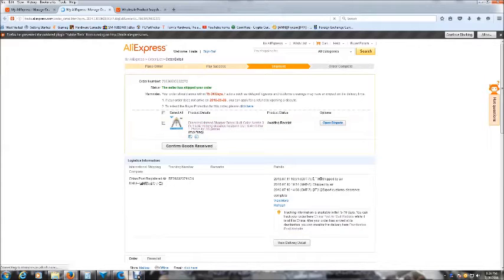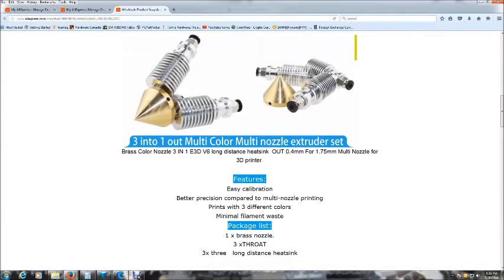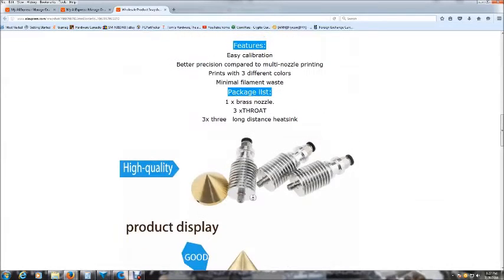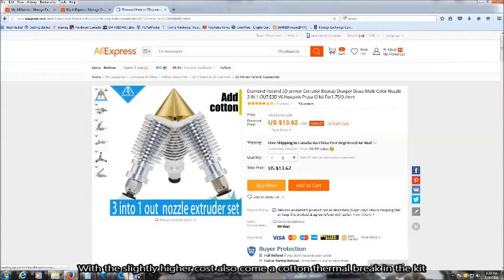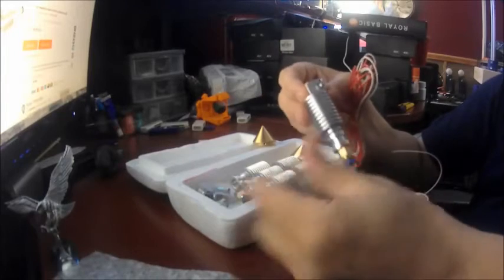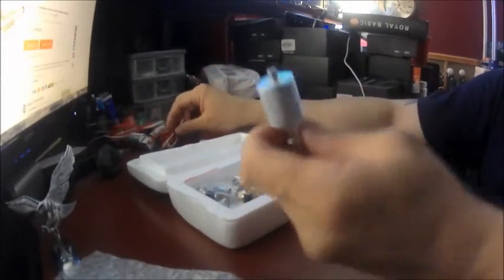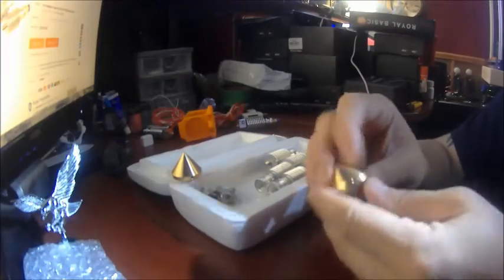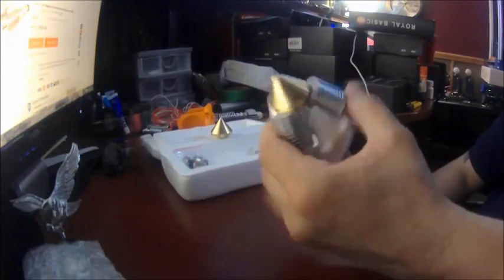Found a Great Diamond Hot end Deal on Aliexpress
I found this great Diamond Hot end deal on Aliexpress. I have been thinking about testing one of these out for some time on one of my delta's but did not want to get that heavily invested into it, then I came across this.